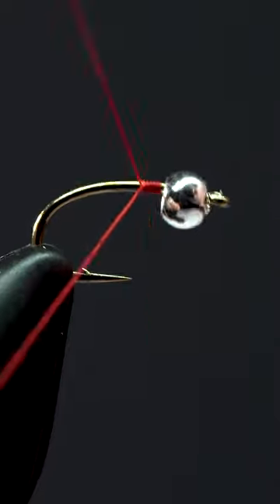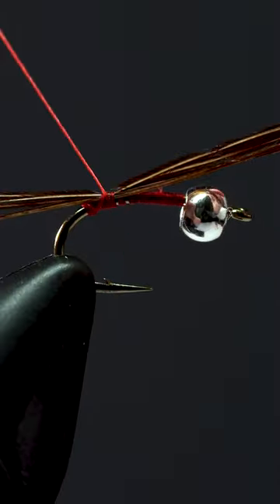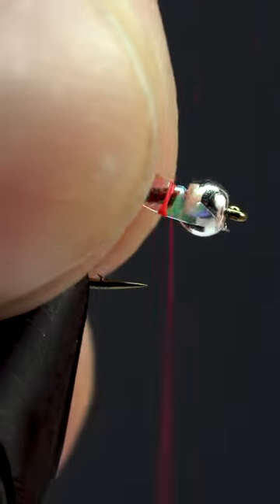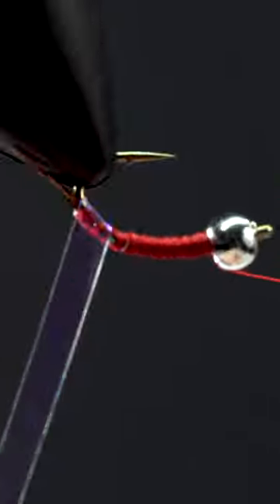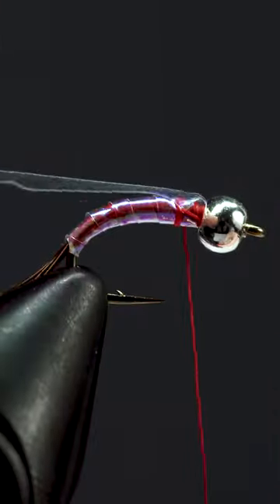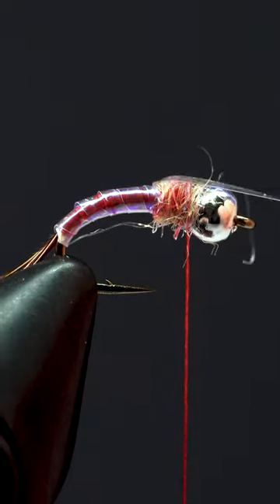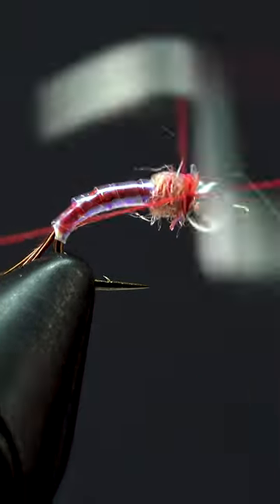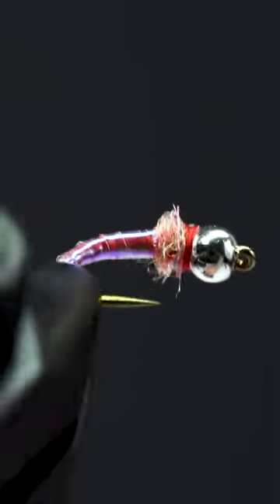THIS Colorful Fly is a Fish Catching Machine! — Fly Tying in 60 Seconds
In this video, we will be exploring the Rainbow Warrior Nymph, a popular fly among fly anglers for its effectiveness in catching trout. We will be demonstrating step-by-step how to tie this fly, so you can create your own Rainbow Warrior nymphs and add them to your fishing arsenal. Whether you are a seasoned fly fisherman or just starting out, this video will provide valuable insights and techniques for tying the Rainbow Warrior nymph and enhancing your fishing experience. So grab your fly-tying tools and join us as we explore this effective and versatile fly pattern!

SOCIAL